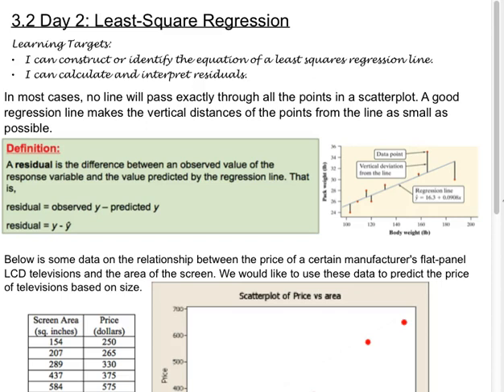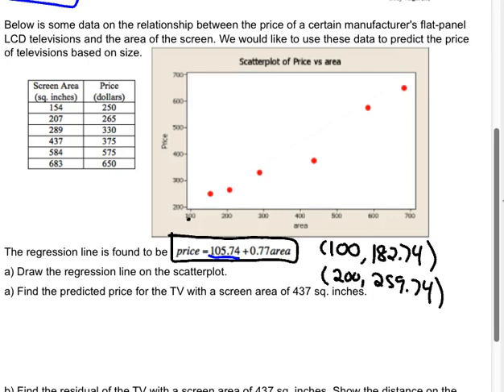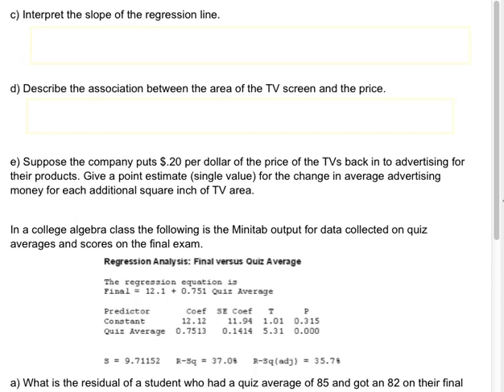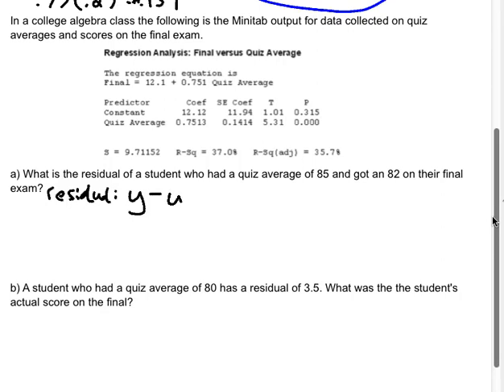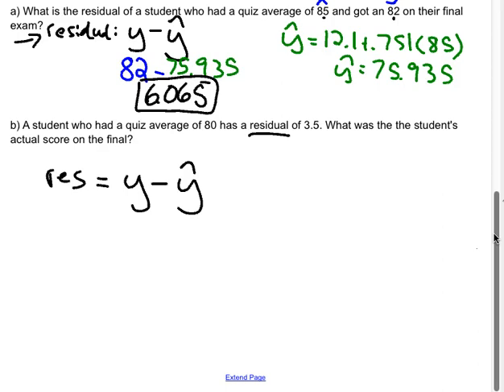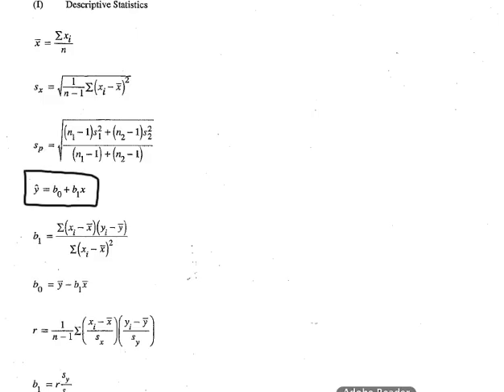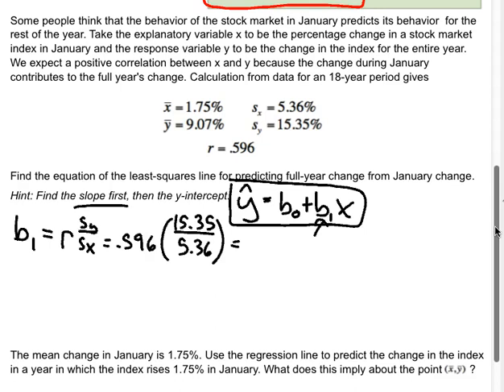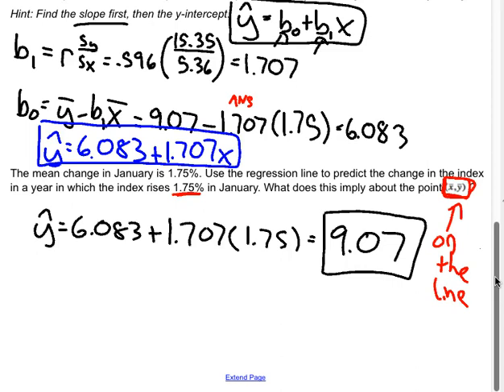APS 3 2 Day 2 Notes